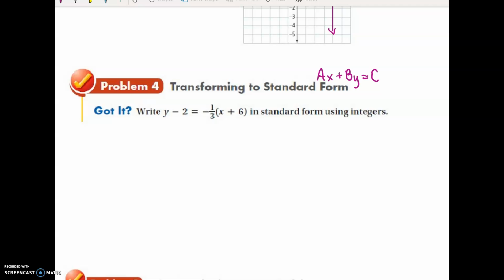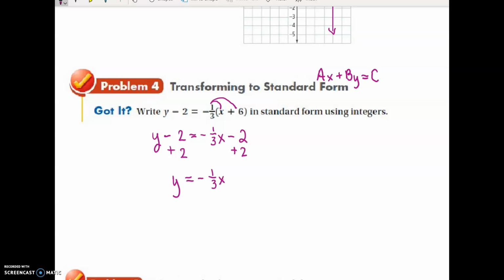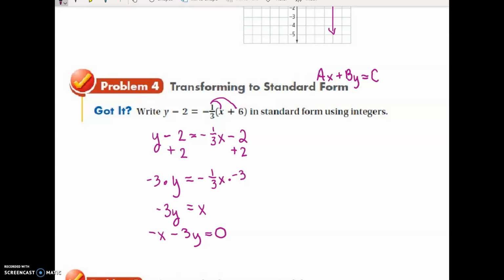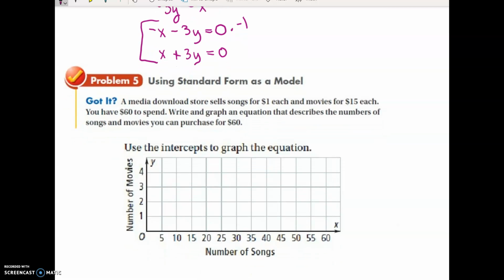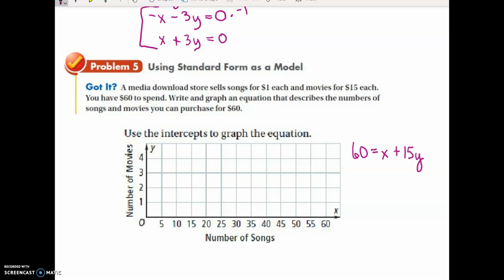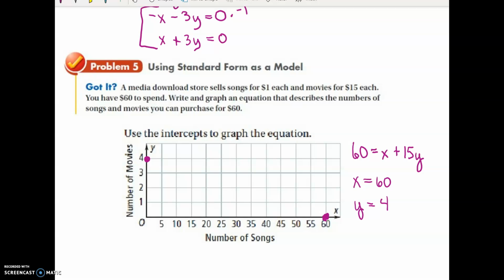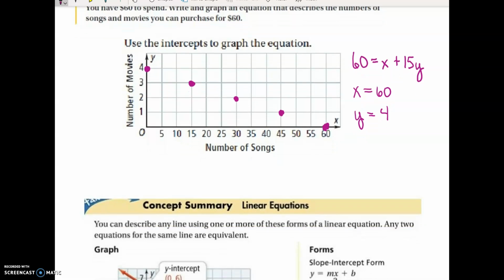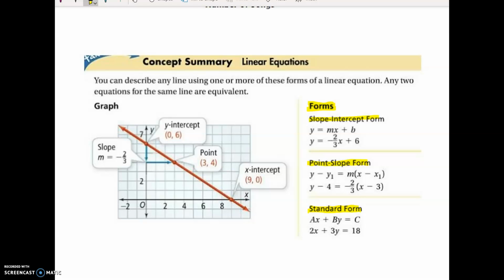5.5 video notes part 2